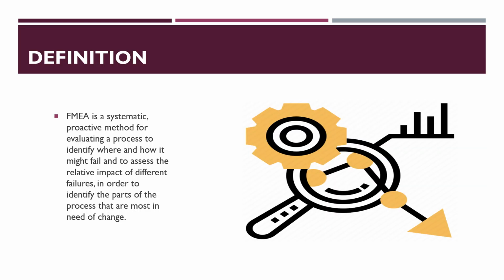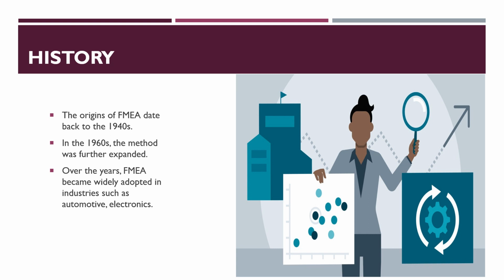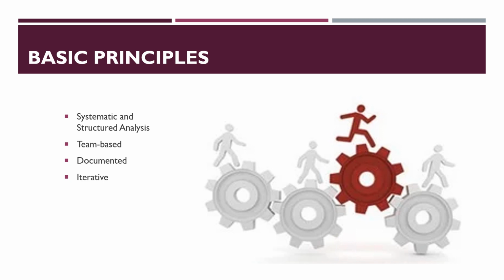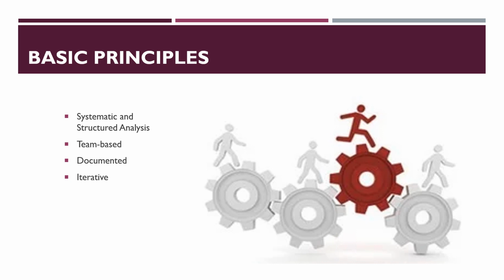Introduction to Failure Mode & Effect Analysis (FMEA) | Understanding the Basics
Welcome to our comprehensive guide on Failure Mode & Effect Analysis (FMEA)! In this video, we delve into the fundamentals of FMEA, a powerful methodology used in various industries to identify potential failure modes in processes, products, or systems, and to prioritize actions to mitigate risks.

Whether you're new to FMEA or looking to refresh your knowledge, this video breaks down the concept into easily understandable segments. We'll cover the key components of FMEA, including its purpose, benefits, and the step-by-step process involved in conducting an analysis.

By the end of this tutorial, you'll have a clear understanding of how FMEA can help enhance product quality, reliability, and safety, ultimately leading to improved customer satisfaction and reduced costs.

Don't miss out on mastering this essential tool for risk management and process improvement. Watch now and empower yourself with the knowledge of Failure Mode & Effect Analysis!